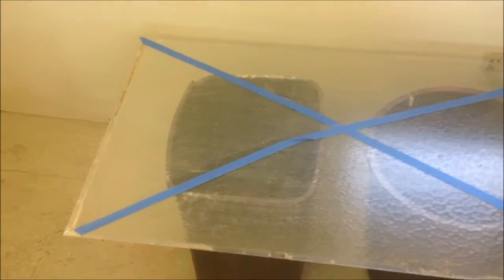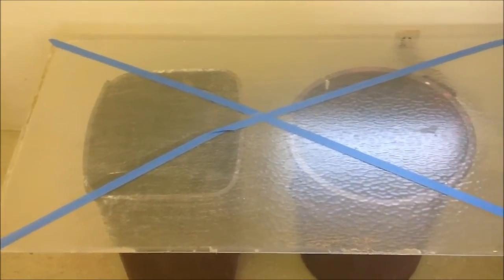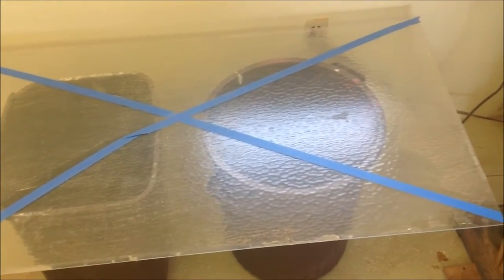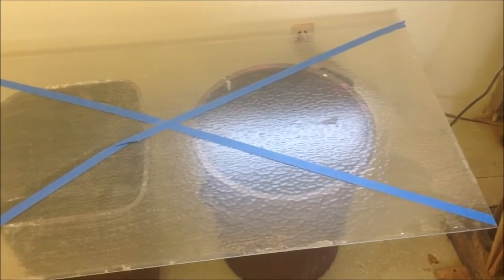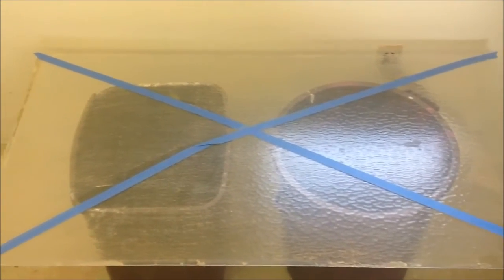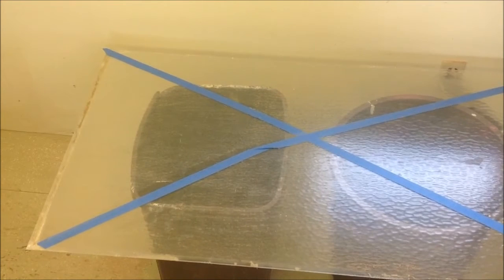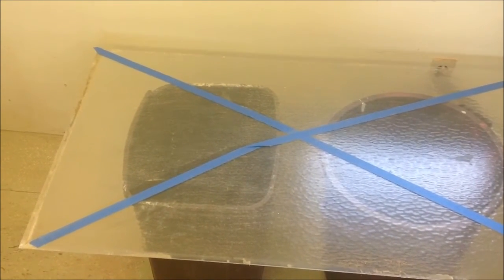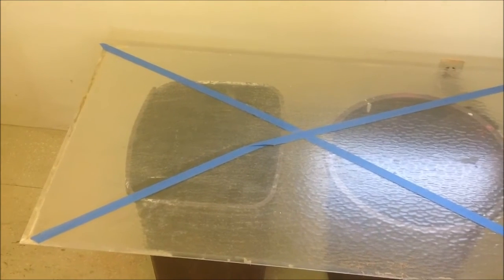How NOT To Break Glass. FAIL Glass Explodes On Impact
FAIL! I now have a broken glass mess? I make mistakes too. I was attempting to break this glass one corner at a time into the trash cans. It didn't work out how I had planned. This is a video on how NOT to break glass. Be safe wear saftey glasses, gloves, long sleeves, close toed shoes.